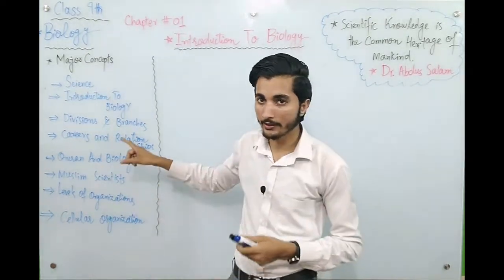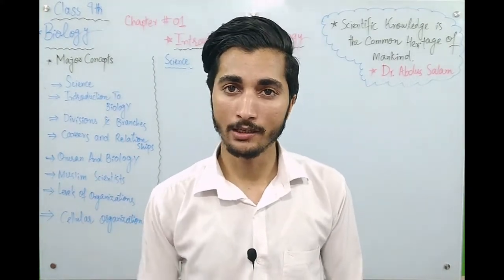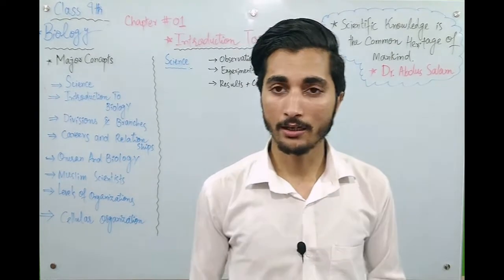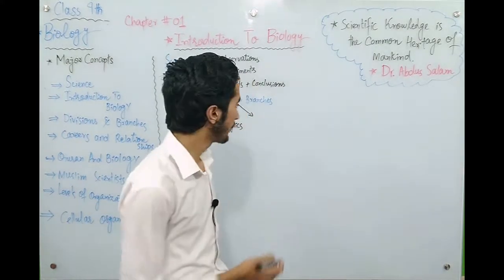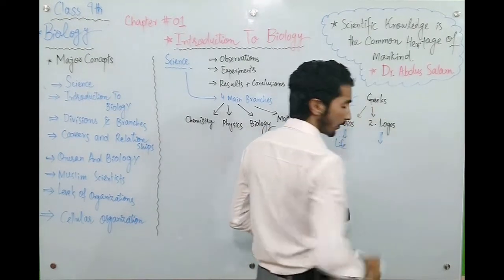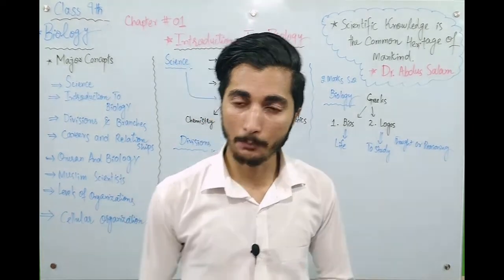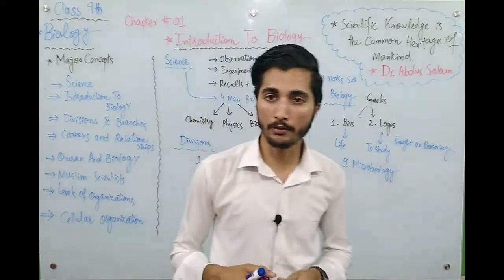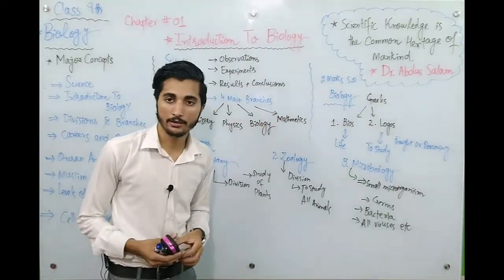BIOLOGY 9 CHAPTER 1 [ INTRODUCTION TO BIOLOGY ]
Dear students and Respected teachers we will discuss here all the topics of Science specially (Biology, Chemistry, Physics and Mathematics)All the topics of class  9th,and 10th.  In this online lecture, SIR KASHIF ASLAM explains 9th class biology chapter 1 [ INTRODUCTION TO BIOLOGY ]